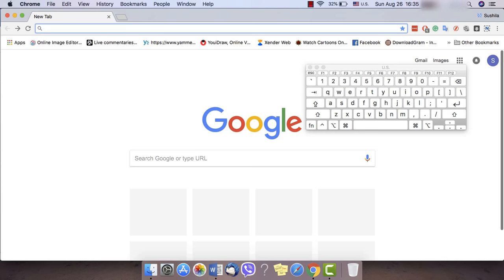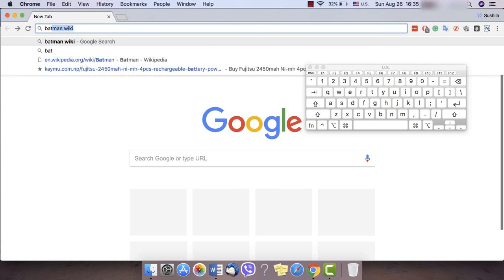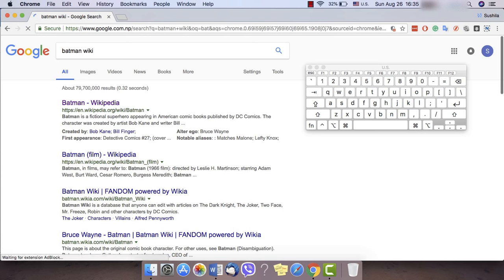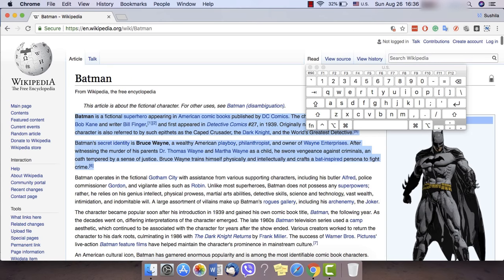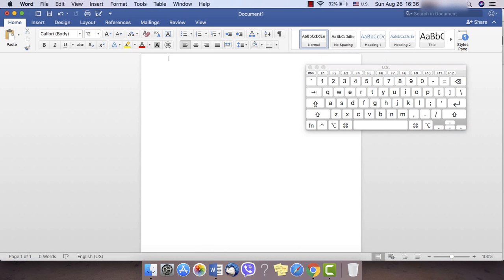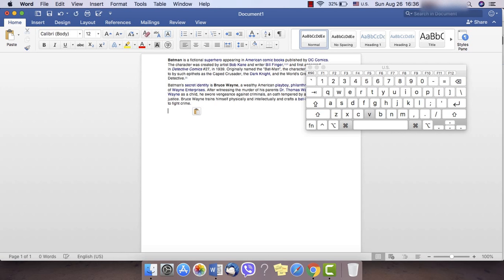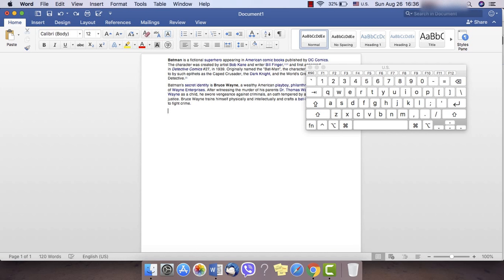How to Copy and Paste On a Mac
This is the tutorial on how you can copy and paste on MacBook using keyboard.